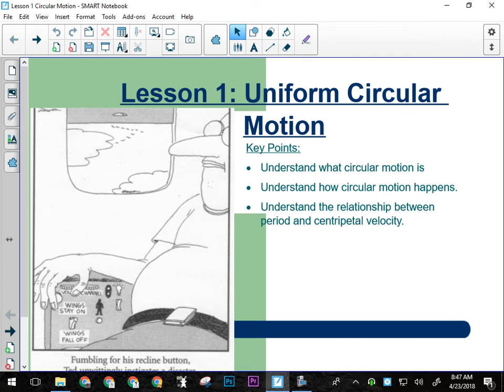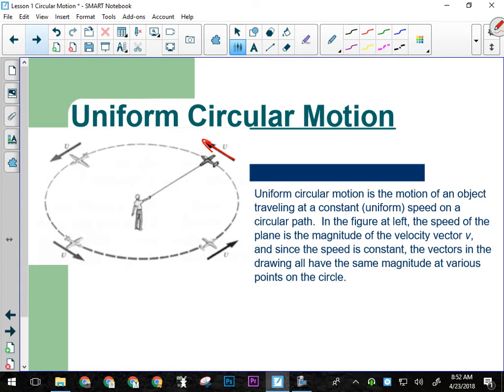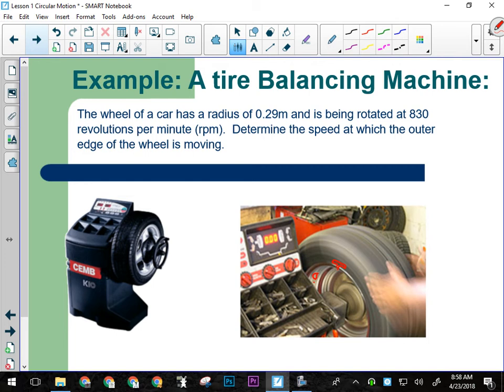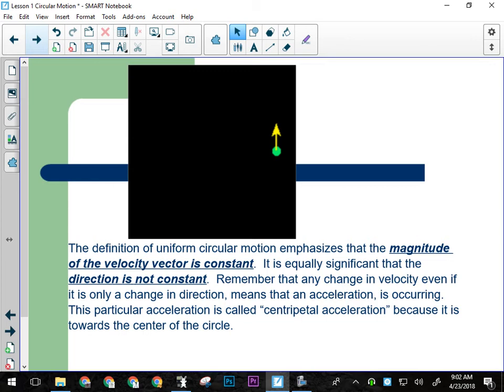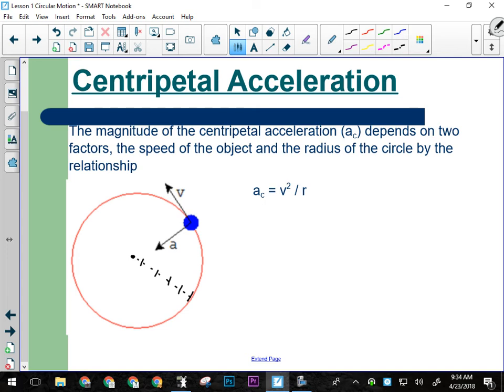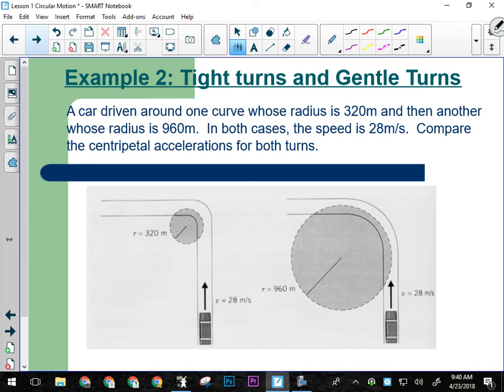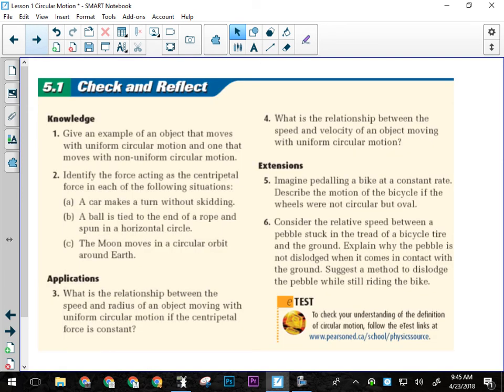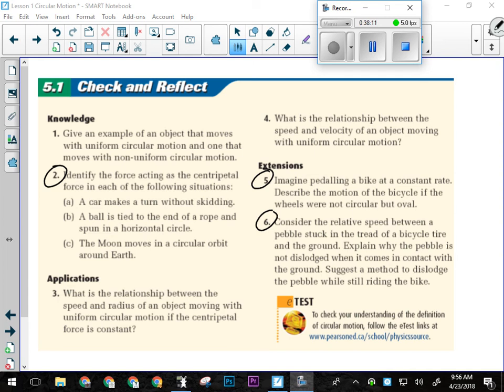Physics 20: Uniform Circular Motion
Introduction to circular motion and centripetal acceleration